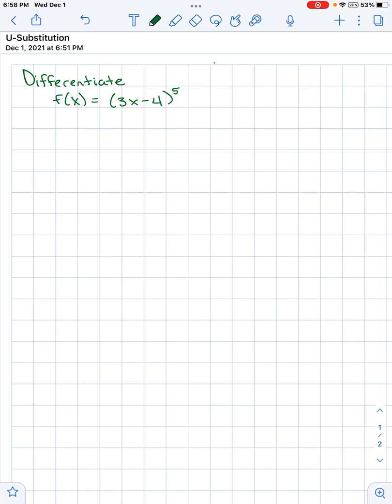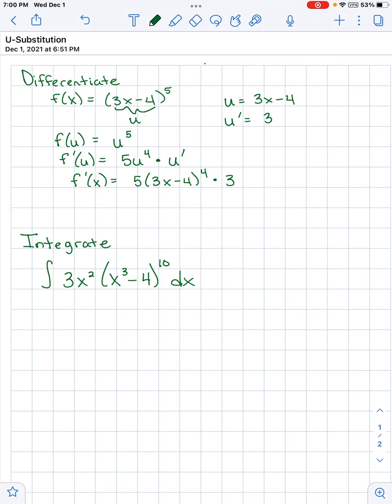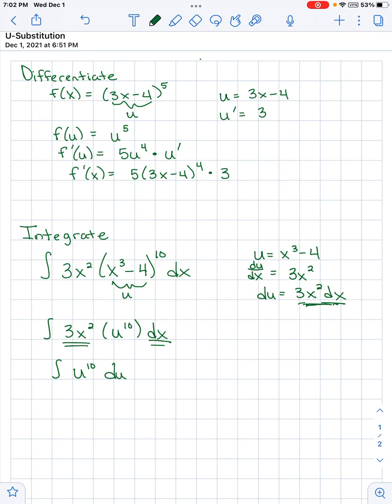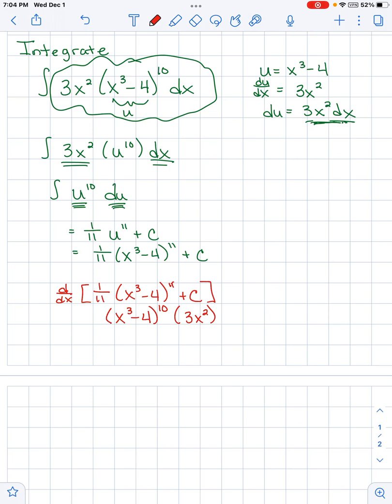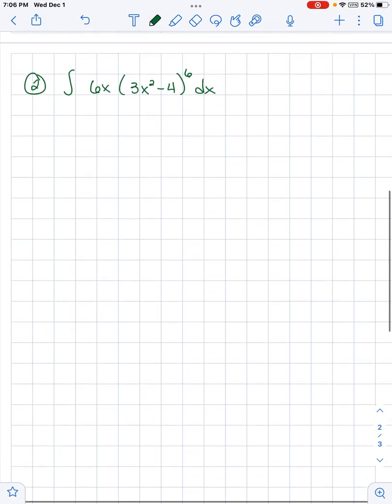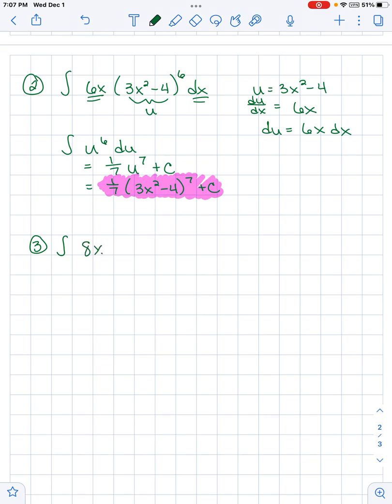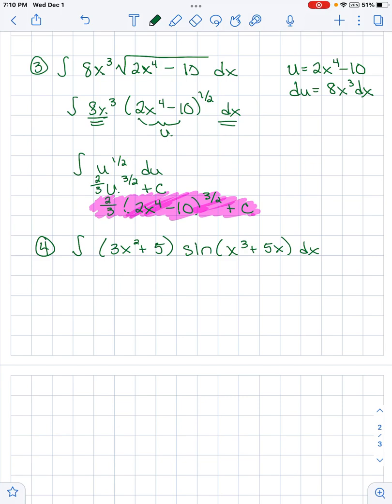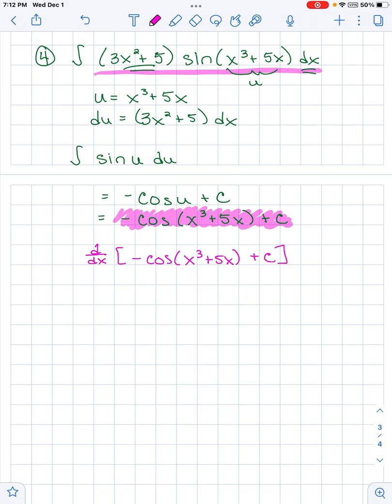Calculus BC Unit 5, Lesson 5: U-Substitution (Day 1)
Day 1 working backward from the chain rule.

0:00 Working forward with u
2:20 Working backward with u - first example
8:15 u-substitution example 2
10:25 u-substitution example 3
12:29 u-substitution trig example